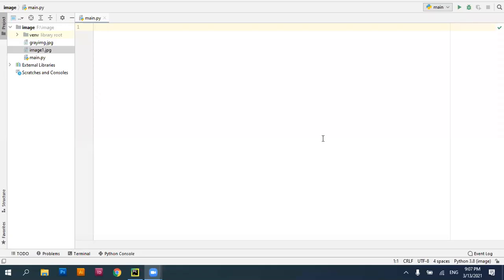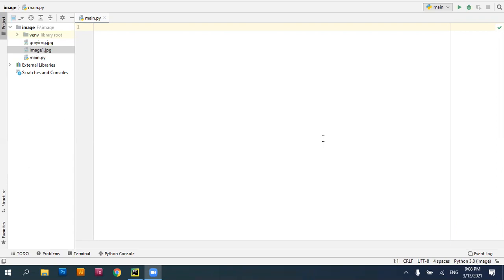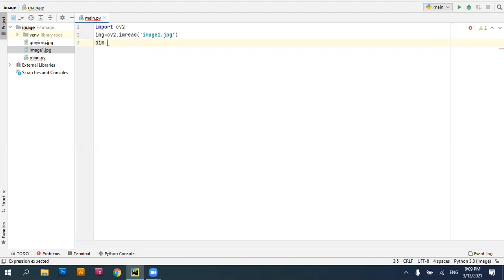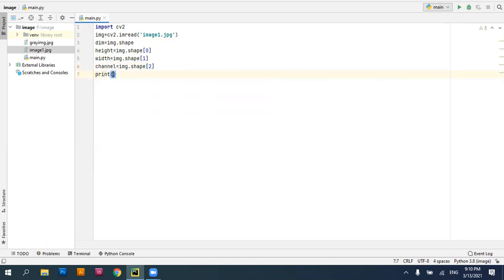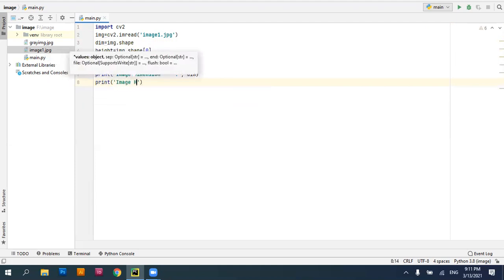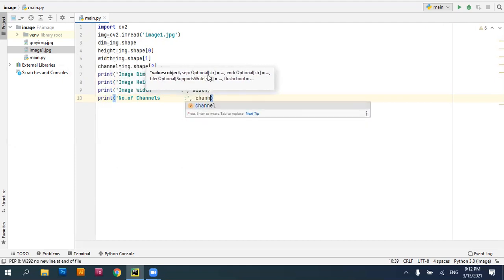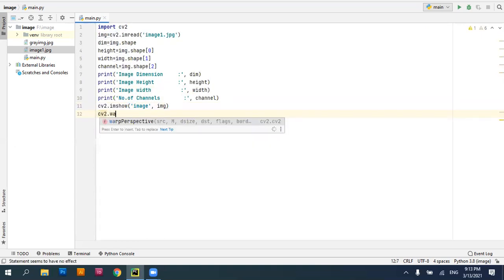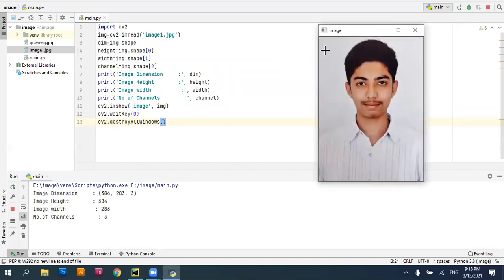Image Processing with OpenCV and Python: Part-3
python program to print the dimension(height, width and channel of image.
Image Processing with OpenCV and Python: Part-1 (click the below link)
Image Processing with OpenCV and Python: Part-2 (click the below link)